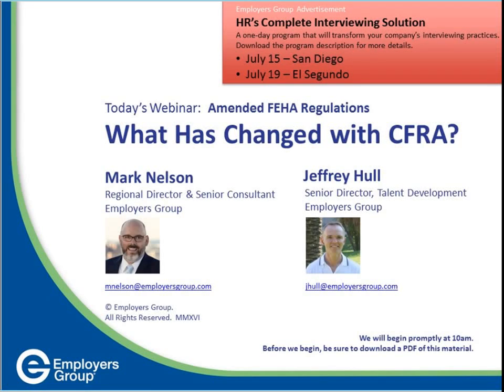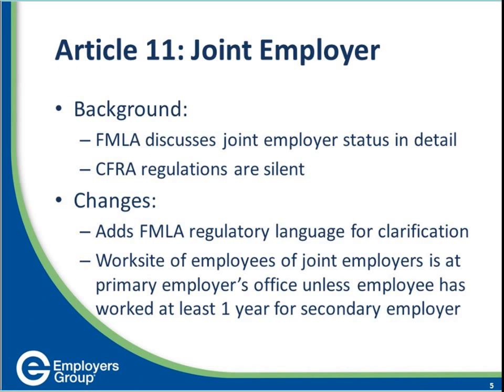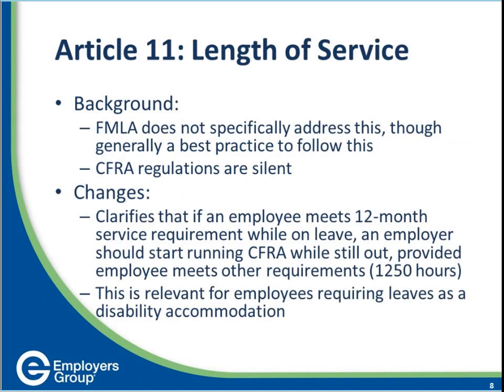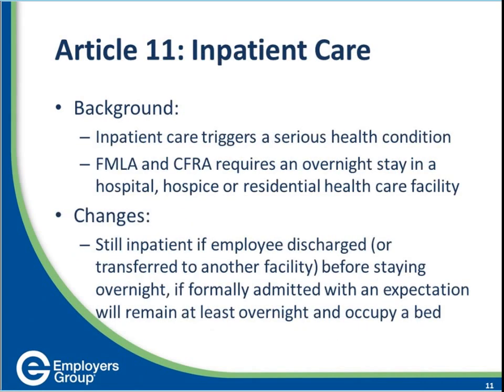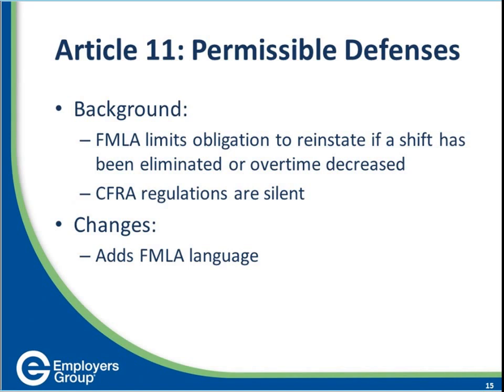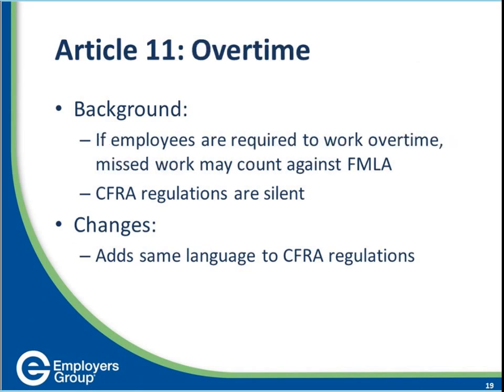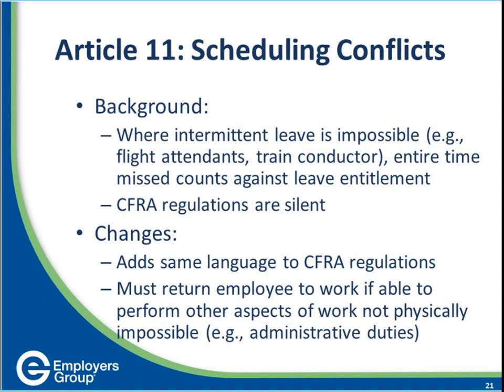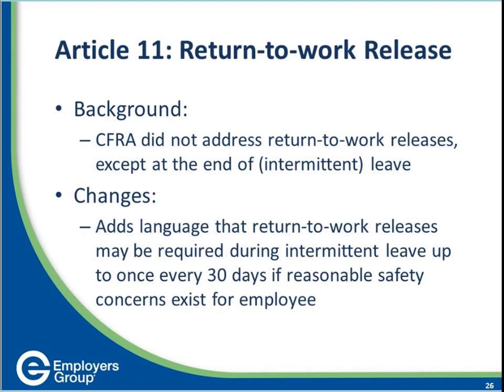What Has Changed with CFRA?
The state has made changes that go into effect on July 1st, 2016 and that will impact HR professionals and how they handle California Family Rights Act (CFRA).  Many of the changes add clarifications, which will assist HR professionals in the management of leaves, add consistencies between the Family and Medical Leave Act (FMLA) and provide specific guidance on providing appropriate notices to employees.